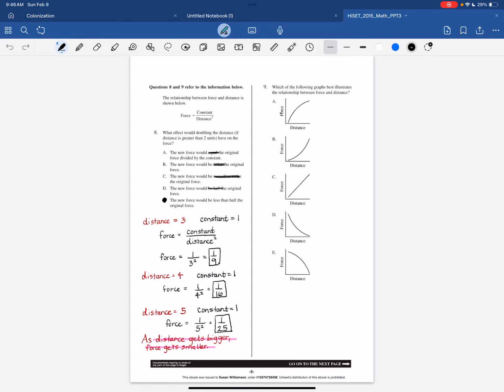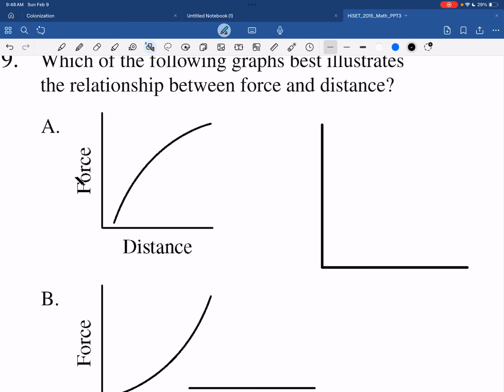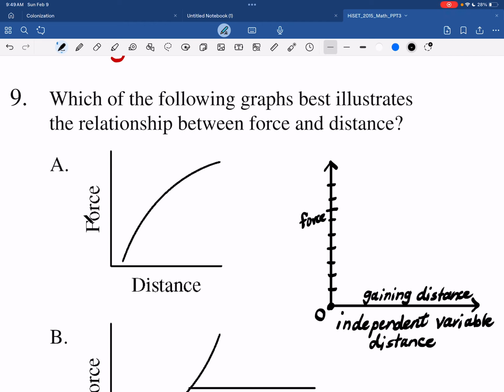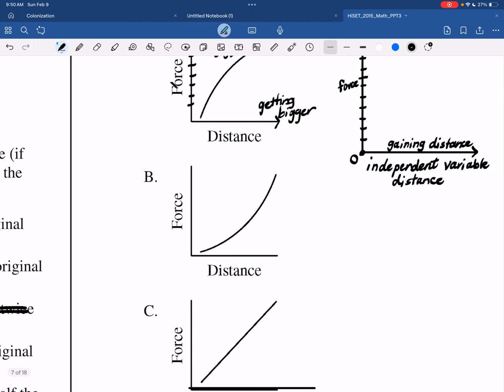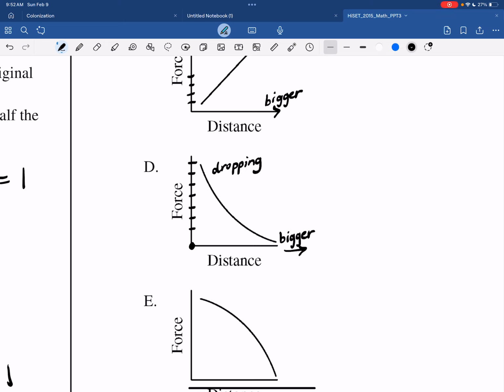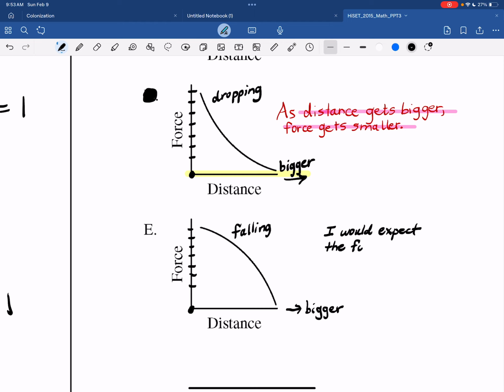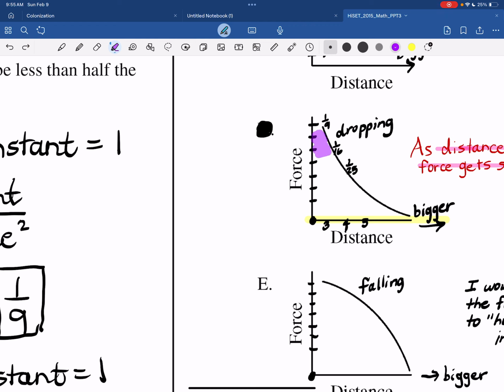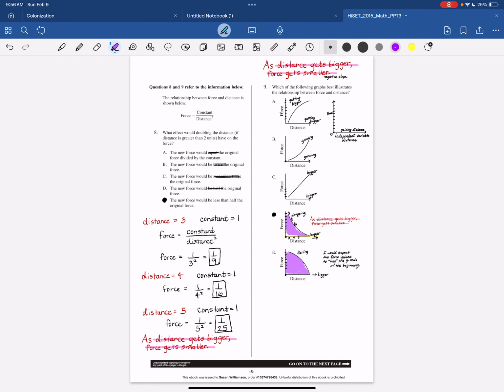PPT3 Number 9